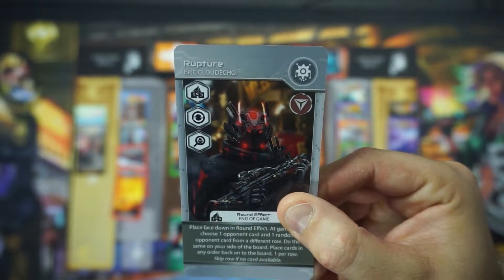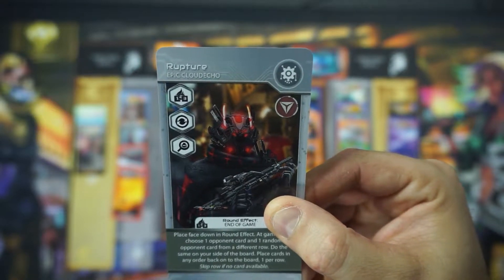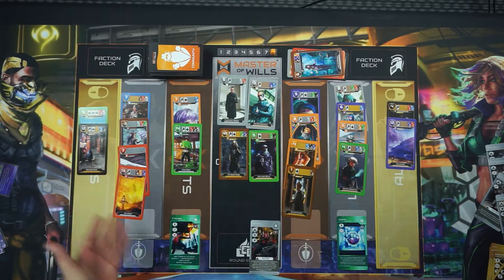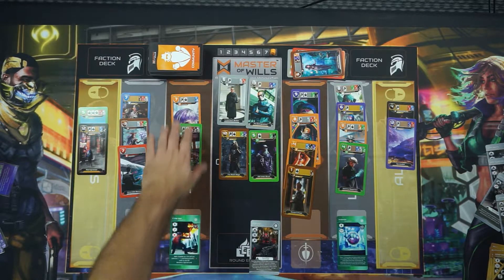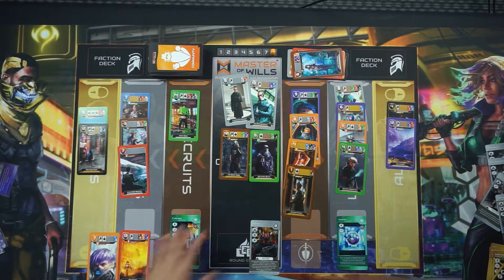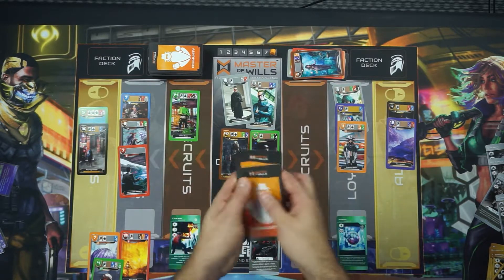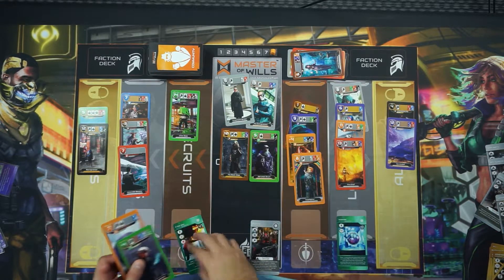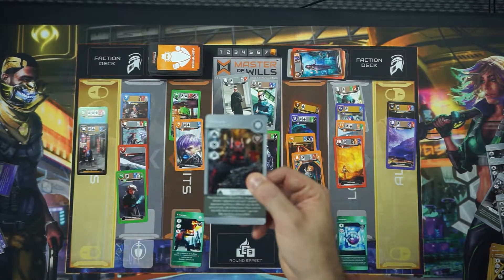Master of Wills - Rupture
Learn how to use Master of Wills Faction Cards - Rupture